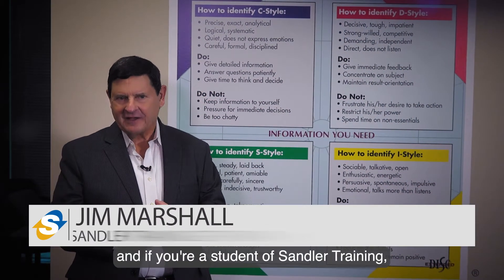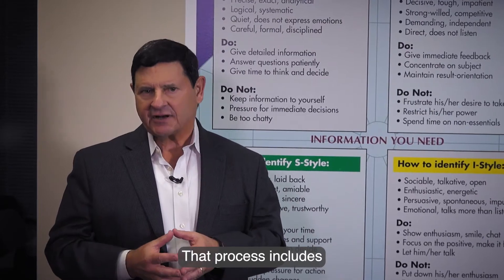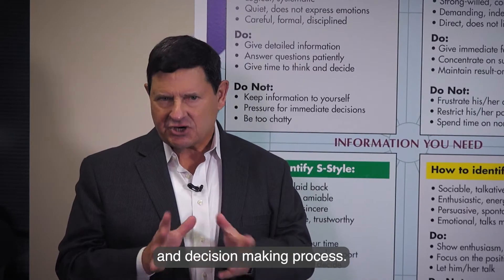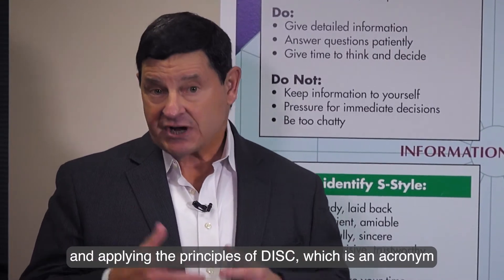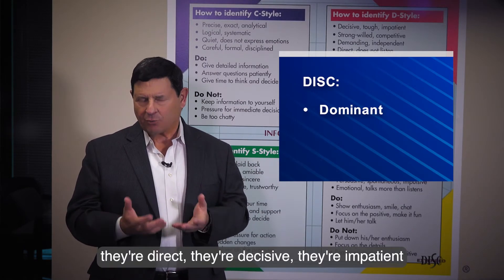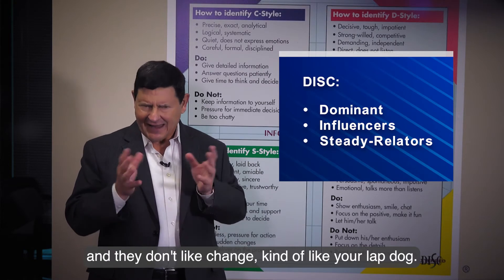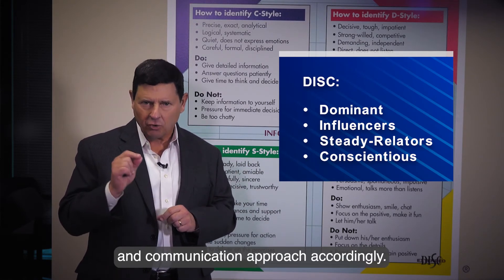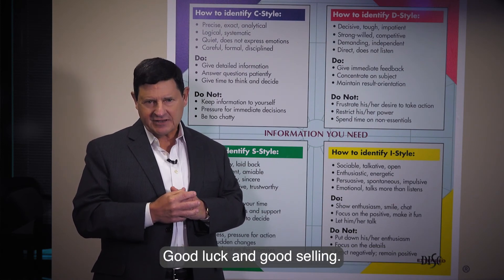DiSC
Are you adjusting your approach towards each individual prospect? Everyone is different!